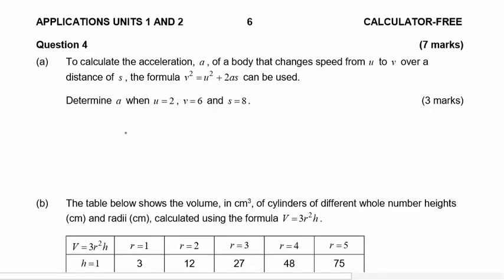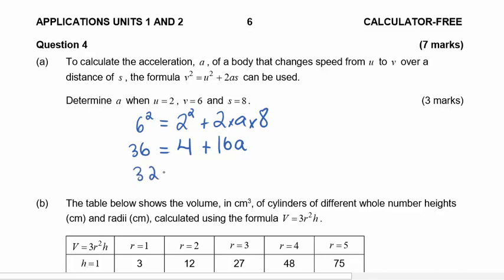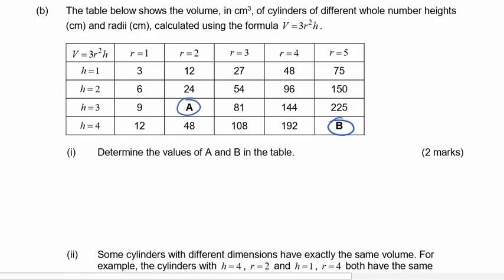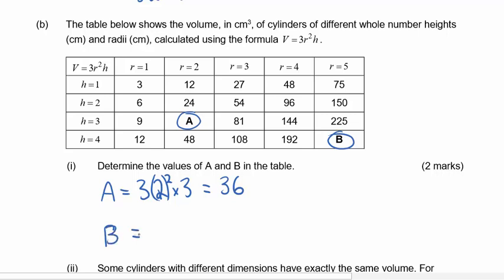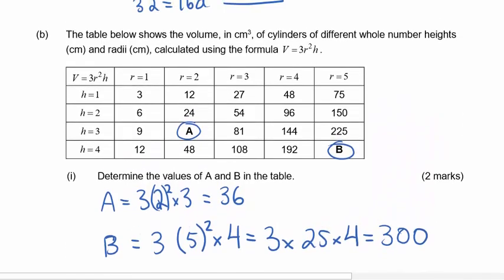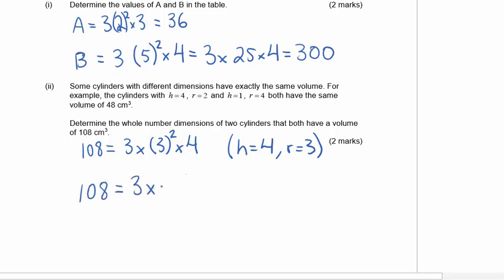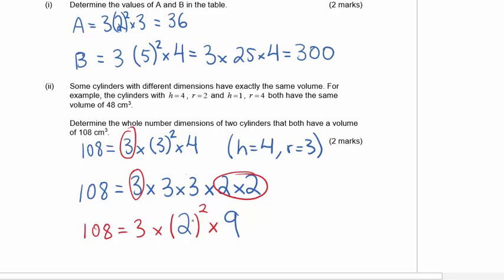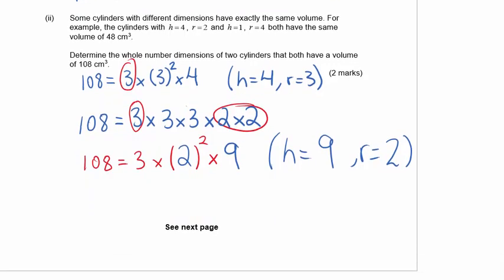Paper A Q4 Year 11 Applications Mathematics